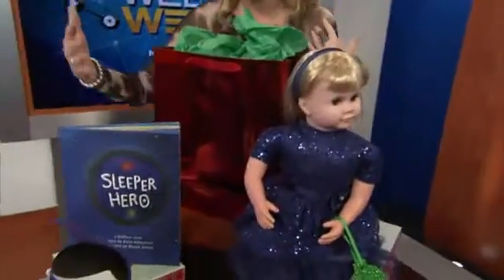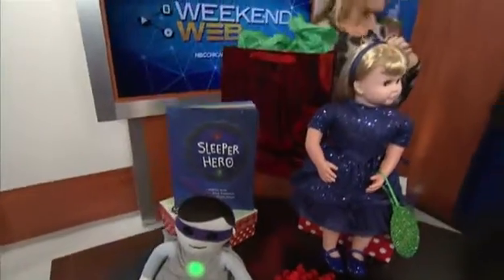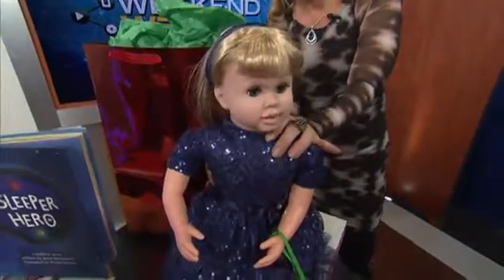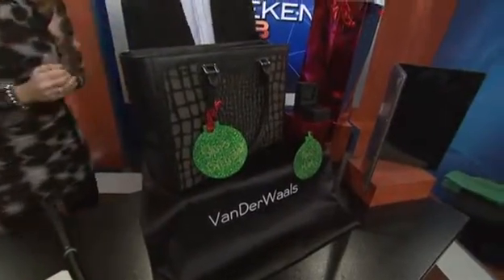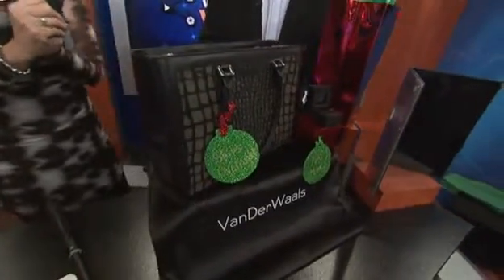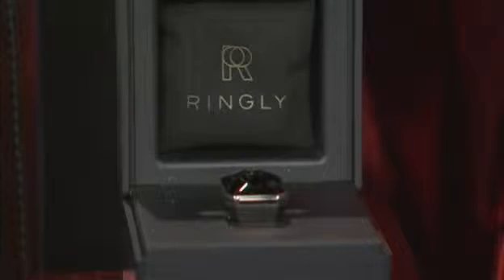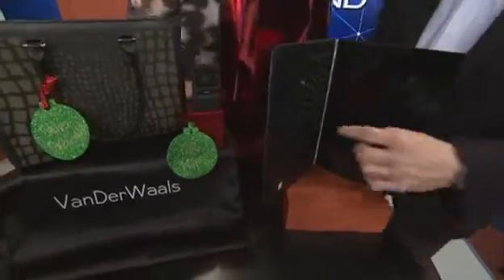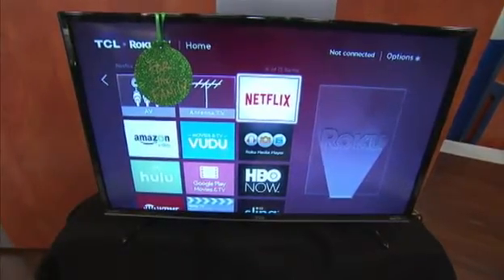CHRISTMAS GIFTS! Hot Tech Holiday Gifts DONNA BOZZO ON